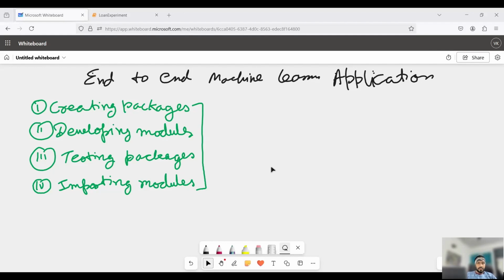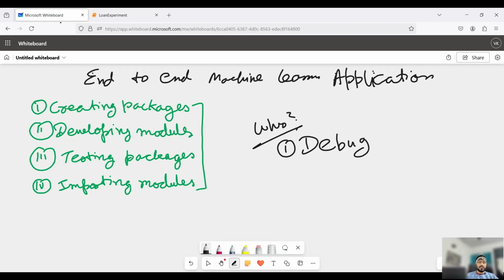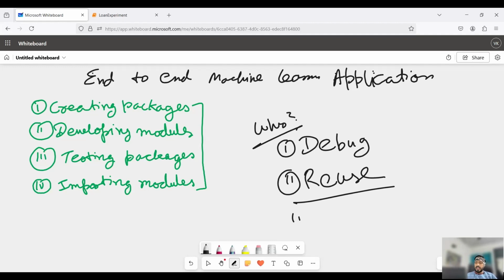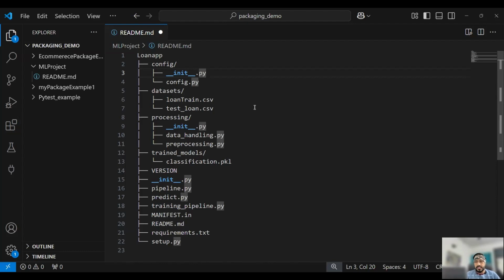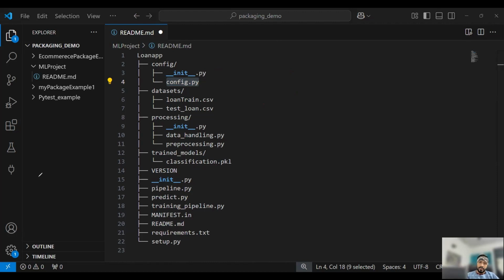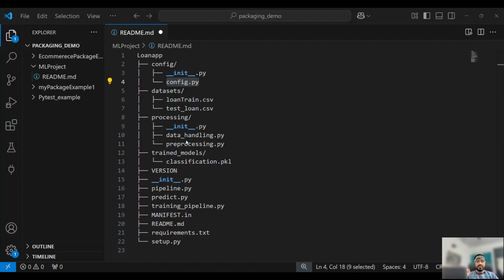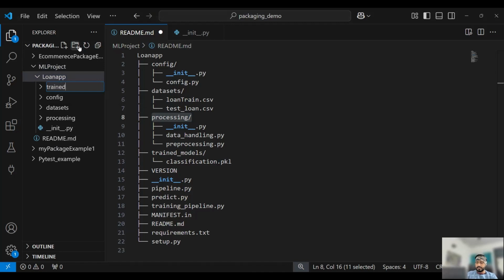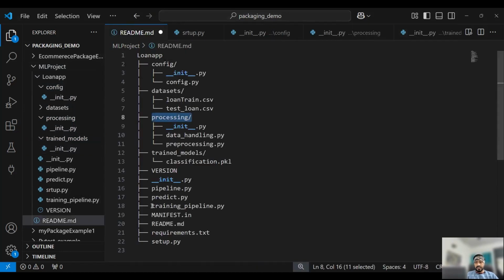1. MLOps Project: Structured Design and Packaging Explained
"Welcome to the first video of our exciting series: MLOps Project: From Design to Deployment!

In this video, we'll dive deep into the foundational steps of building an end-to-end machine learning project. You'll learn:
✅ Why project packaging and structure are crucial in MLOps.
✅ How to design a professional, scalable, and production-ready project.
✅ Step-by-step walkthrough of creating packages and sub-packages for seamless project organization.

Whether you're a beginner in MLOps or looking to level up your skills, this video is packed with practical insights and best practices to get you started on your journey.

🛠️ Key Topics Covered:

    Importance of structured project design.
    Packaging concepts in Python for MLOps.
    Setting the stage for configuration, preprocessing, and pipelines.

    Aspiring MLOps professionals.
    Machine learning and data science enthusiasts.
    Developers looking to productionalize ML applications.

💡 What You’ll Achieve:
By the end of this video, you’ll have a clear understanding of how to organize and design your MLOps projects like a pro.

💬 Got questions or suggestions? Drop them in the comments, and let’s discuss!

Start your MLOps journey today with our MLOps Project: From Design to Deployment series! 🚀"

Explore our comprehensive tutorials and insights designed to empower aspiring AI developers, ML professionals, data scientists, and cloud computing experts. From practical Power BI tutorials to in-depth MLOps guides using GIT and Streamlit, each video offers hands-on learning and real-world applications.